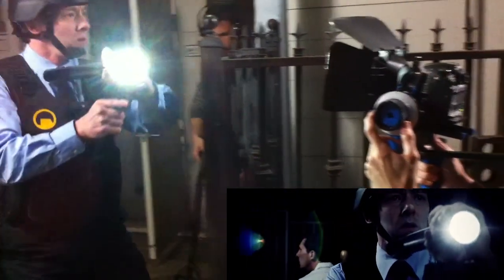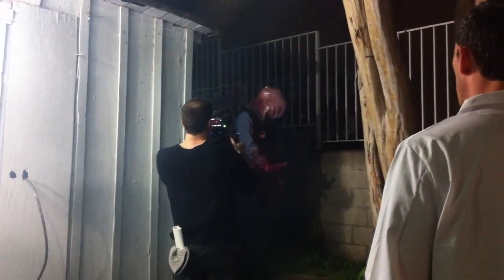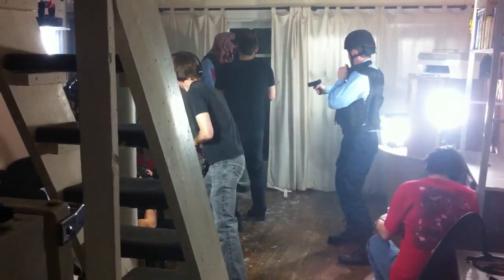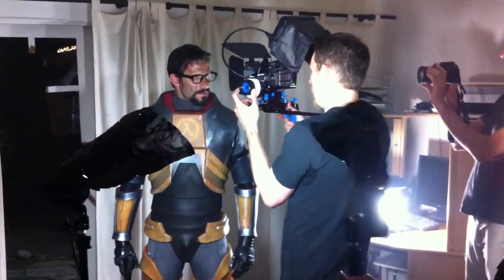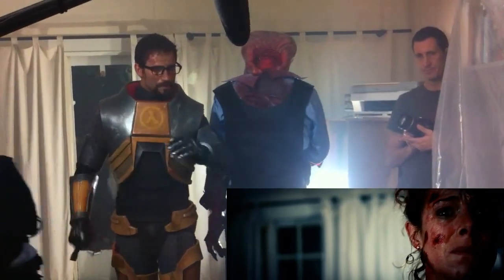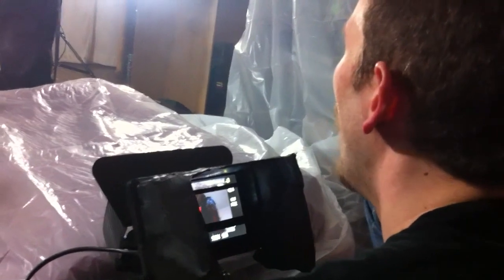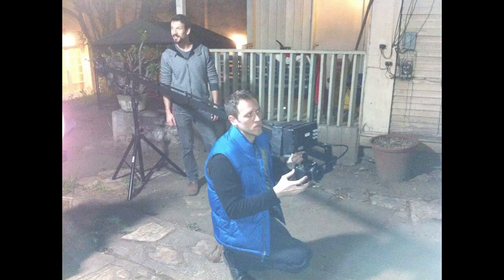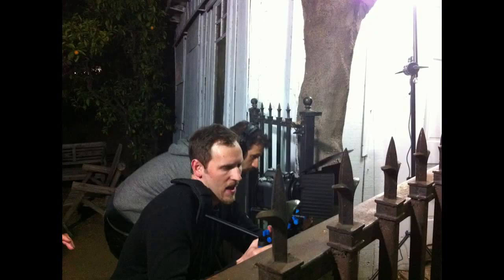Enter the Freeman - Behind the scenes & how to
Behind the scenes of the fan film Enter the Freeman.  I share some info on how we made this fan film for around $3000.

Shot by fans over two nights in a cottage in the middle of Hollywood.

Made for the fans and makers of Half-Life. We hope you enjoy!